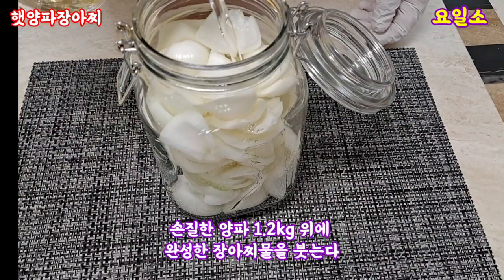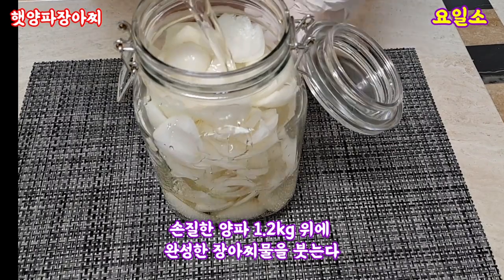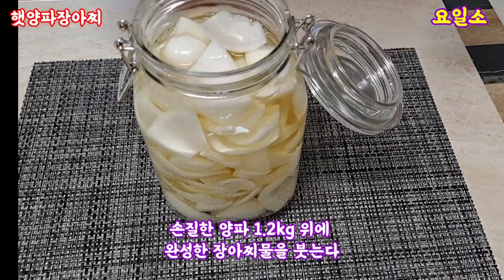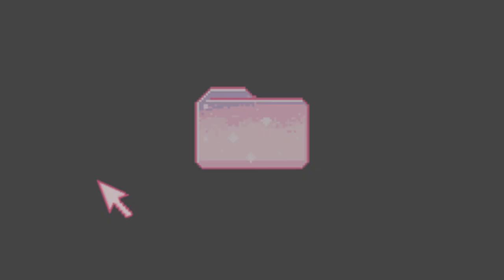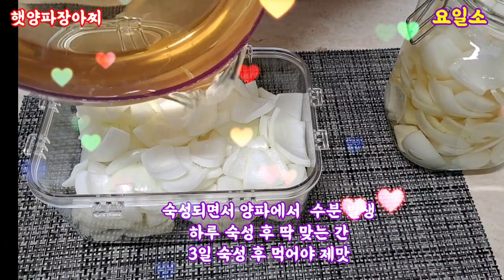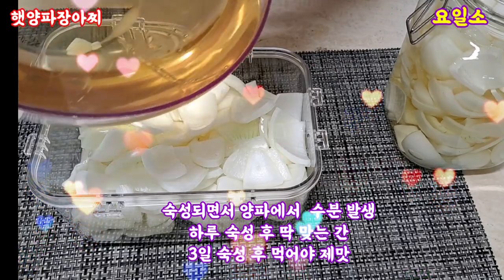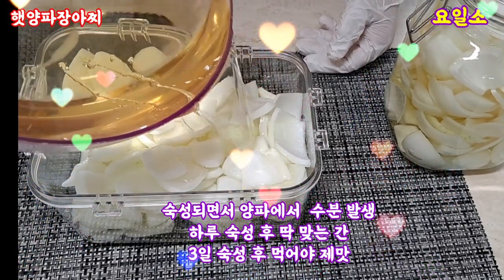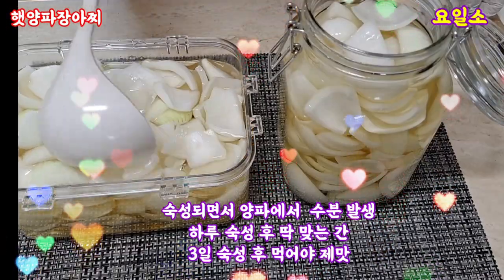햇양파장아찌 알토란 임성근 5분 뚝딱 양파장아찌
새콤함 달큼함의 매력
햇양파장아찌
끓이지 않고 쉽게 만드는
햇양파장아찌
지금이 딱 제철 햇양파로
건강한 밥상 차려  보세요 ~~♡♡
감사합니다 ()